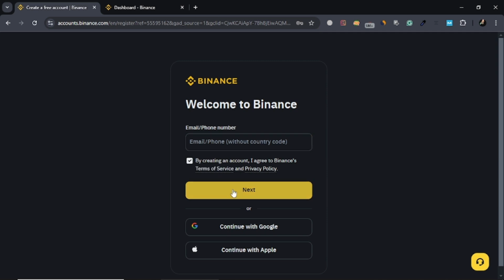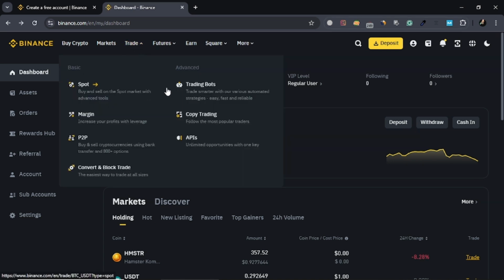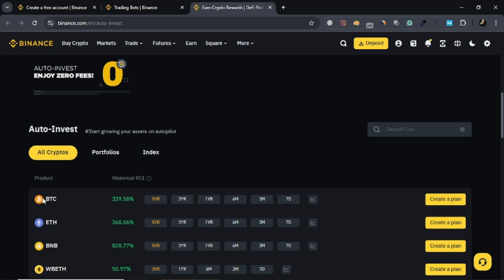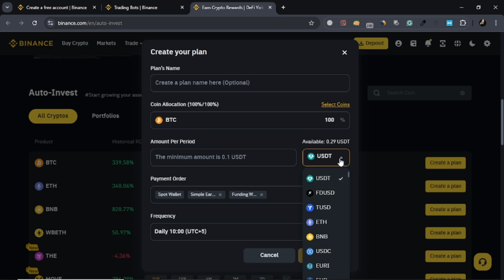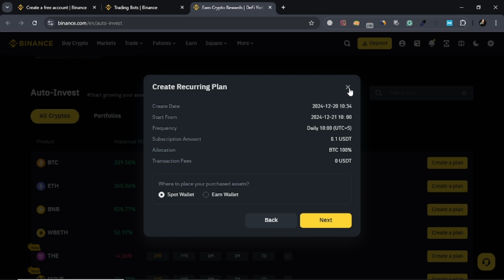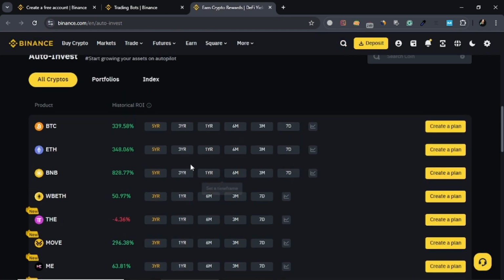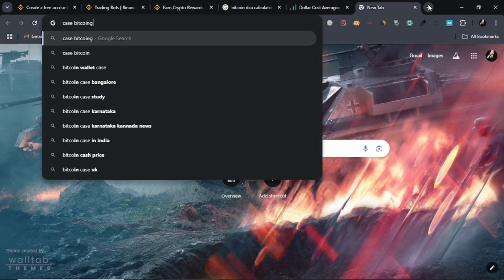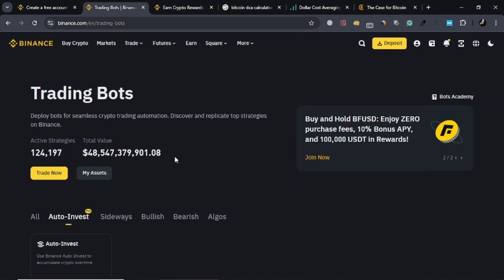How to Use Binance Trading Bot to Make Money (BEST Crypto Trading Tutorial 2026)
Learn how to maximize your profits using the Binance trading bot with this comprehensive tutorial. This guide covers setting up the bot, configuring trading strategies, and making smart trades to grow your cryptocurrency portfolio. Whether you're a beginner or an experienced trader, this tutorial will help you leverage the power of automated trading on Binance.